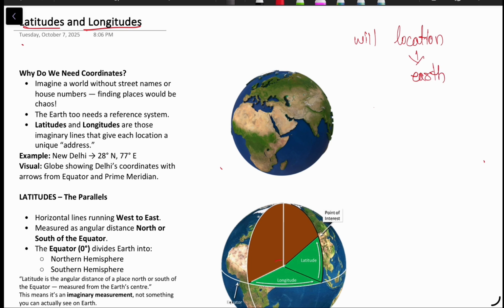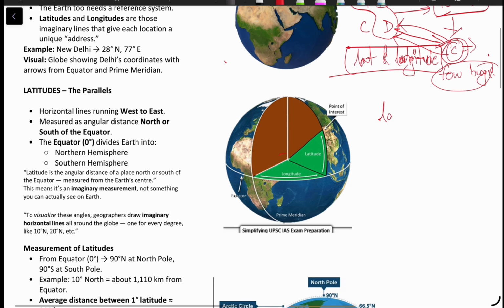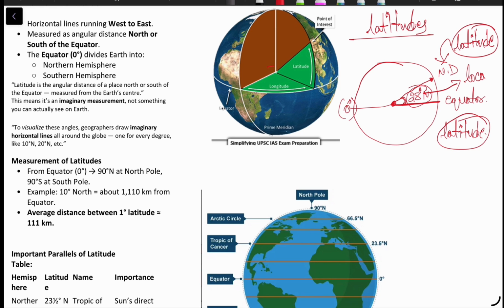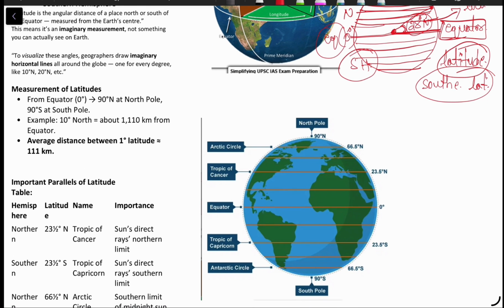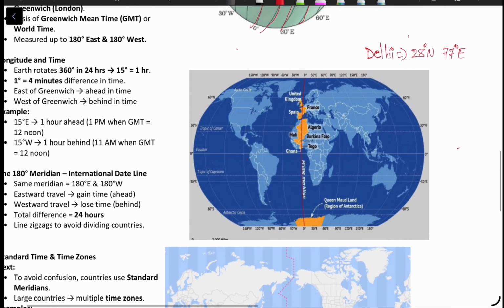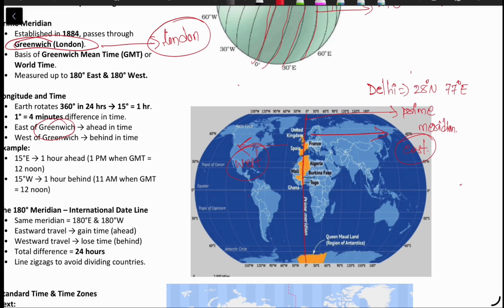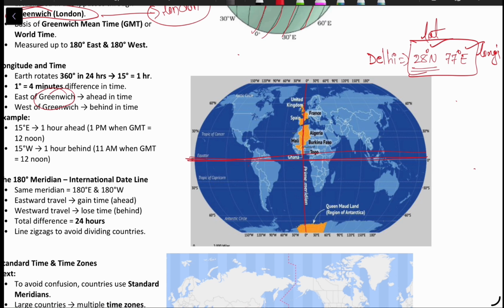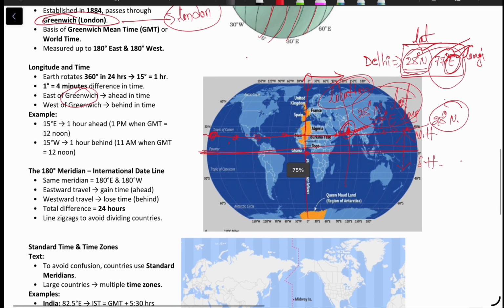🌍 Latitudes and Longitudes Explained | Geography Basics for UPSC, SSC & All Exams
Understand Latitudes and Longitudes like never before!
In this video, we’ll explore:
 • What are latitudes and longitudes?
 • Why they are called the “geographical coordinates” of Earth
 • Difference between Equator, Tropics, and Meridians
 • How they help in locating places on the globe

This video is perfect for UPSC, SSC, State PSC, and all Geography learners who want crystal-clear conceptual clarity.